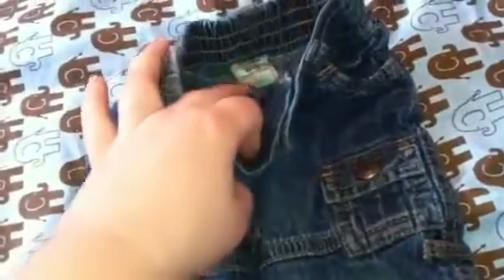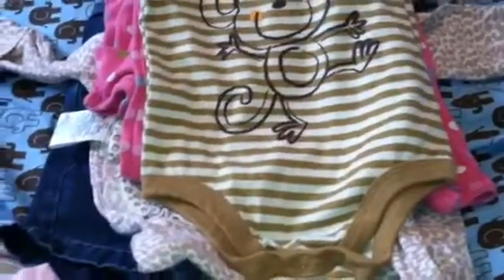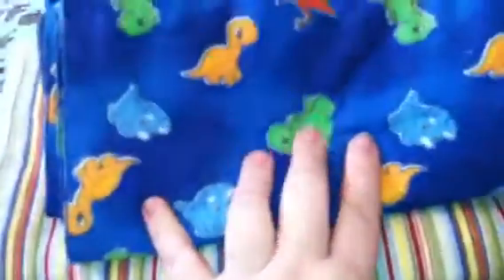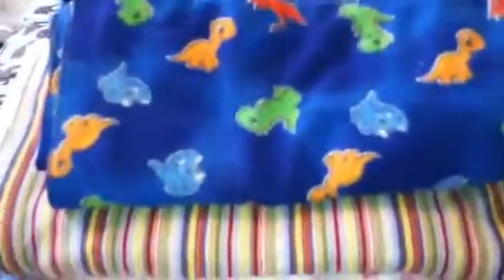Box packing for poohbear253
This is a box pacing for poohbear253
Plz go sub to her